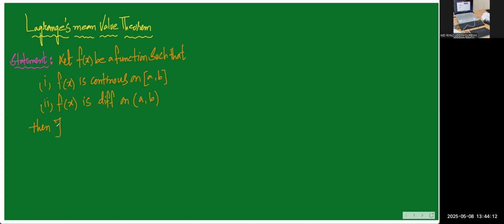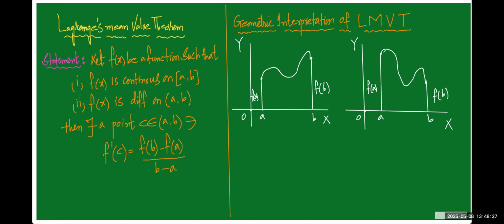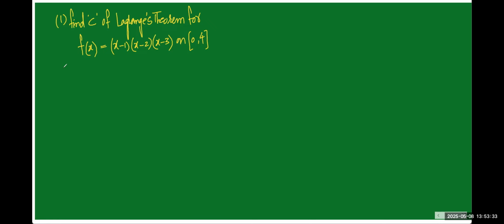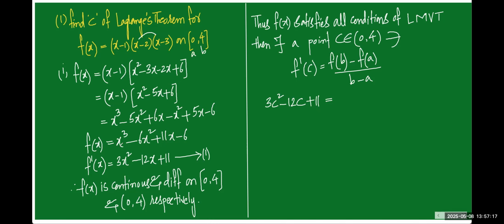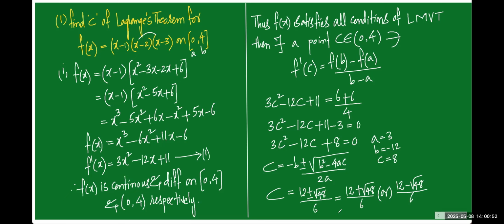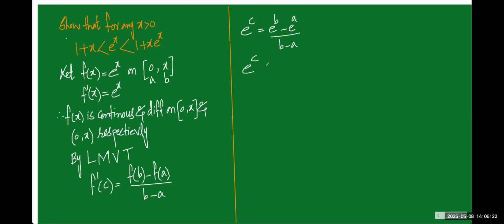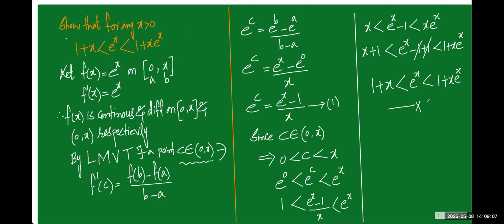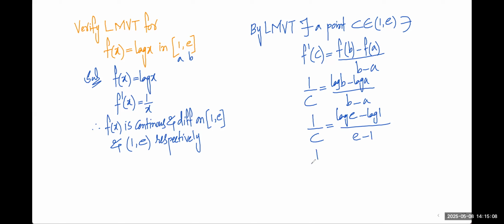geometrical interpretation of L M V T